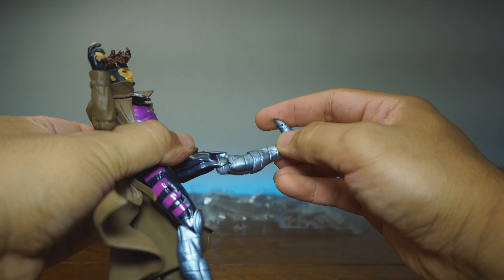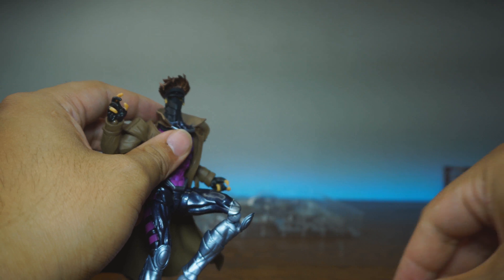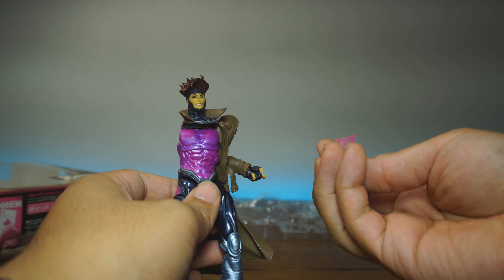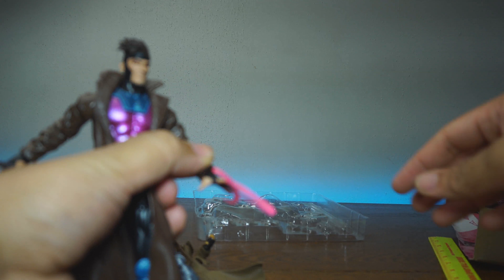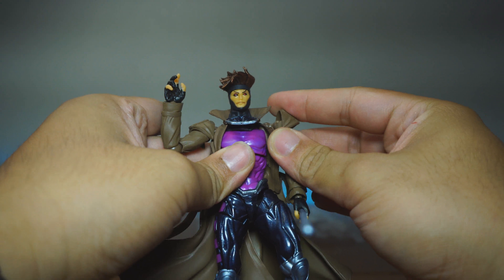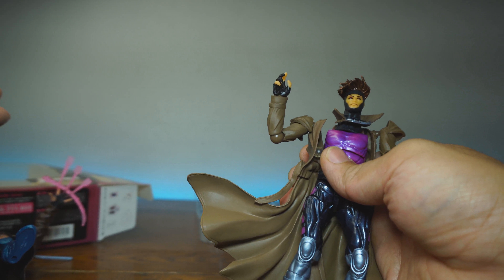This is DEFINITELY NOT the Amazing Yamaguchi Gambit from X-Men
Written by: Dexter Arafiles
Directed by: Janelle Arafiles
Art By: Rigo Martinez and Ron Hunt